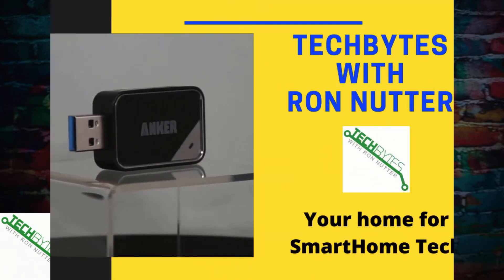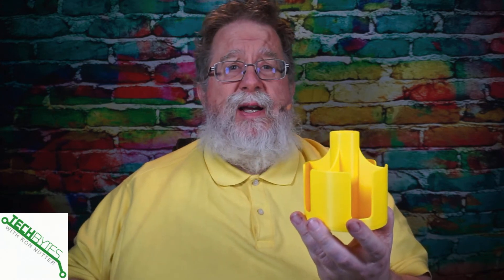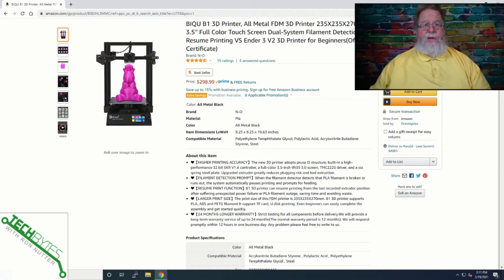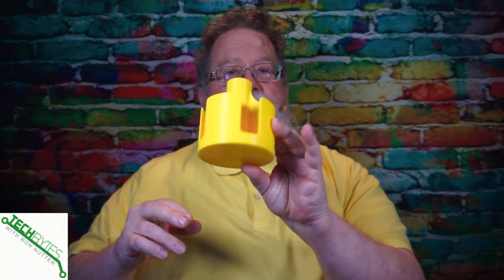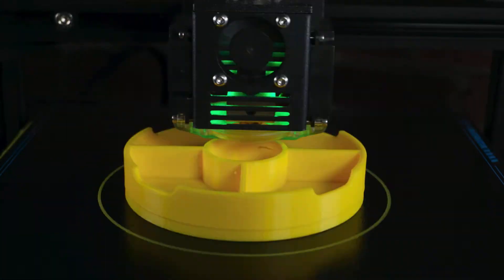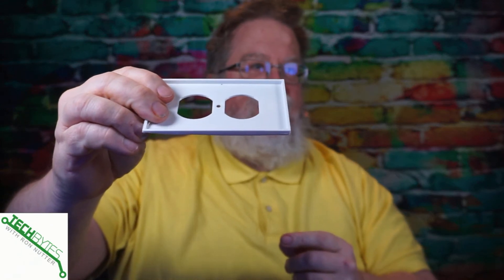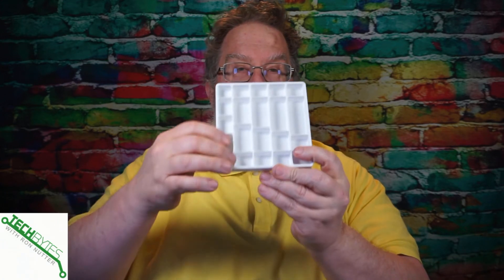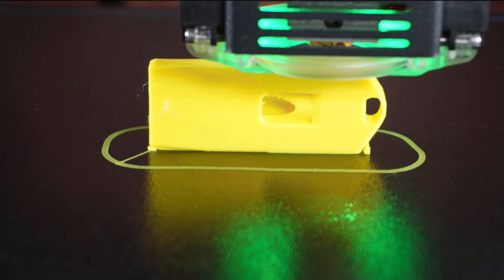Why you should have a 3D Printer in your Smarthome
Thinking about adding a 3D Printer to your smarthome?
Looking for a device you can control with a Raspberry Pi?
 • Print replacement outlet / switch plate covers
 • Remote control organizer
 • Parts sorting trays
 • Electrical Outlet safety covers
 • Another reason to use/have a Raspberry Pi
 • Even more things you can create/print

Look at Thingiverse.com to see the different items you can print/create

$63

BIQU B1 3D Printer
$299